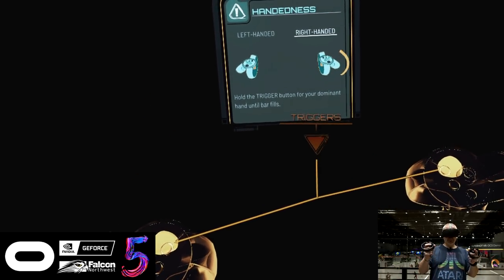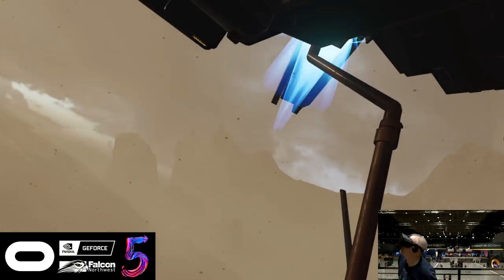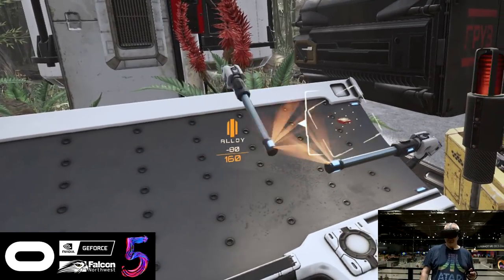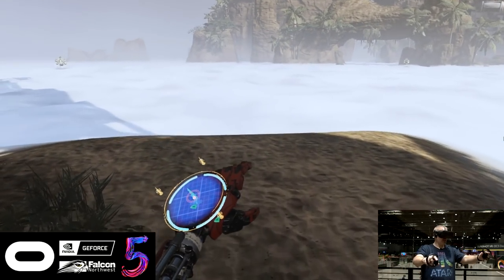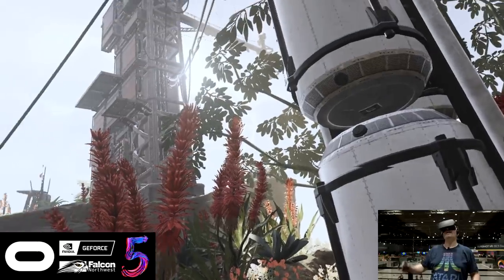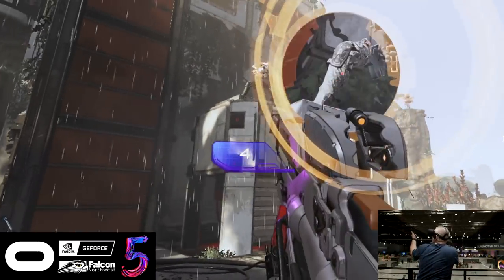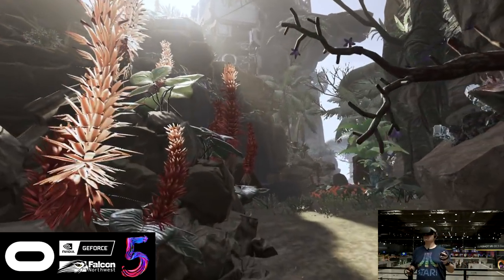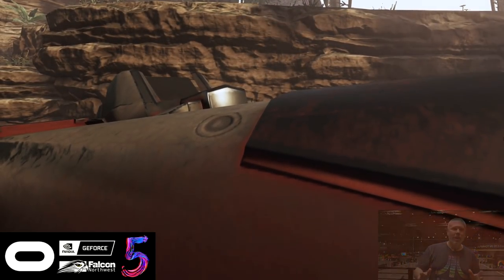Replay Of OC5 Live Stream: Playing The First 20 Minutes Of Stormland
So while attending OC5 last week I got an opportunity to stream a bit of Stormland gameplay from a really cool glass booth high above the show floor. Unfortunately I could only stream it to my personal Facebook page at the time so I have decided to re-post it here on my channel as well. I want to sincerely thank Oculus and Facebook Gaming for bringing me out to the event and for getting this all set up for us to use. it was great!

So for my time in the booth I chose to stream a bit of Stormland, the upcoming game from Insomniac Studios. I was really impressed with Insomniacs previous title, The Unspoken, so needless to say I was a bit excited to get to try Stormland.

Overall the short bit I got to play was amazing! The atmosphere and gameplay were very well put together and polished. My only complaint as you will see in the video was that there wasn't any sort of room scale. Basically if I moved too far off center in most scenes the camera would lock and then lurch to a new position keeping me from moving more than a step away in any direction. I don't know if this will be fixed prior to release but I really hope it is... This game needs to give me the ability to move around freely within my play space! Even with that in mind the controls handled really smoothly and if I had to play it standing locked into one spot I would still do so happily.

All I can say is that I was thoroughly impressed with the 20 minutes of Stormland I got to play and I can't wait to see the full release!

PC #1 Specs:
I7 7700K
GTX 1070
16GB 3200mhz Ripjaws

PC#2 Specs:
i54670K
GTX 980ti
16gb Ripjaws X